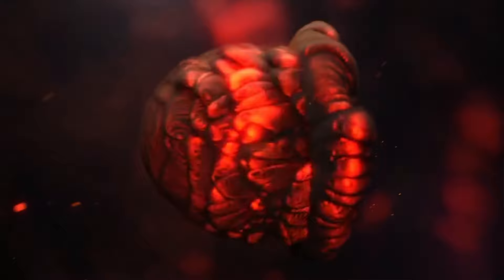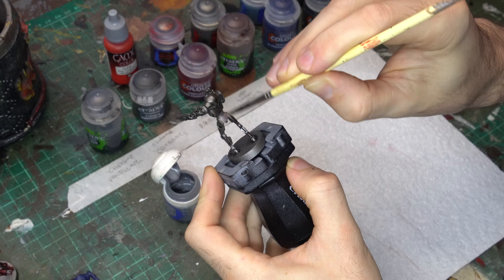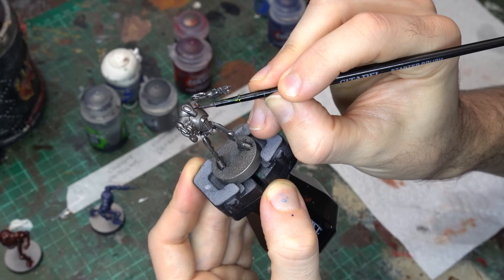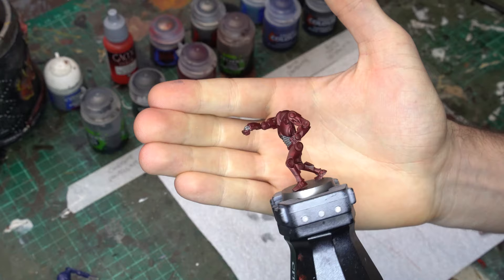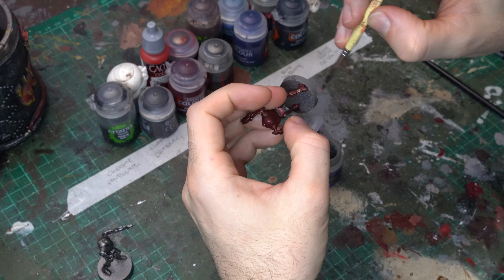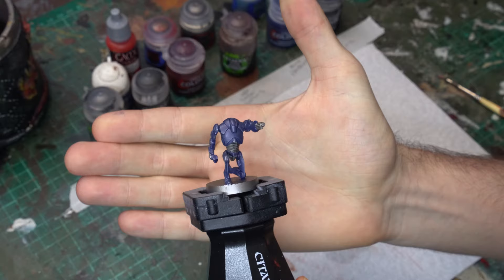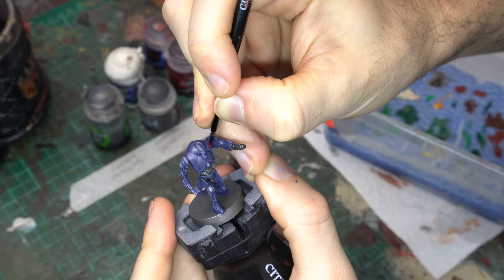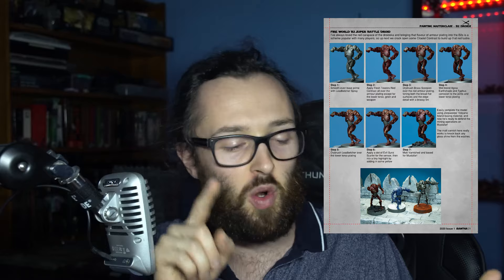How To Paint: B2 Battle Droids | 3 SCHEMES! | Star Wars Legion Guide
Three painting schemes for the B2 battle Droids in a step by step painting guide for Star Wars Legion.

B2 Battle Droids, or Super Battle Droids as they became known throughout the clone wars were some of the fiercest droids in the Separatist army! In this step by step painting tutorial we'll look at three different schemes to get your Star Wars Legion miniatures ready for the tabletop!

🖌️ For all your terrain supplies, check out our online store Whether it's wargaming, train dioramas or something in between, we've got you covered.

Paints used in this video:

PRIMER:
- Leadbelcher Spray

Classic Chrome:
- Citadel Colour: Nuln Oil
- Citadel Colour: Stormhost Silver
- Citadel Colour: Agrax Earthshade
- Citadel Technical: Typhus Corrosion
- Citadel Colour: Evil Sunz Scartlet
- Citadel Colour: Leadbelcher

Mustafar Red:
- Citadel Colour Contrast: Flesh Tearers Red
- Citadel Colour: Brass Scorpion
- Citadel Colour: Leadbelcher

Scipio Blue:
- Citadel Colour Contrast: Ultramarines Blue
- Citadel Colour: Leadbelcher
- Citadel Layer: Russ Grey
- Citadel Colour: Leadbelcher
- Citadel Colour Contrast: Black Templar

- Citadel Colour: Stormvermin Fur
- Vallejo Game Colour: Charred Brown